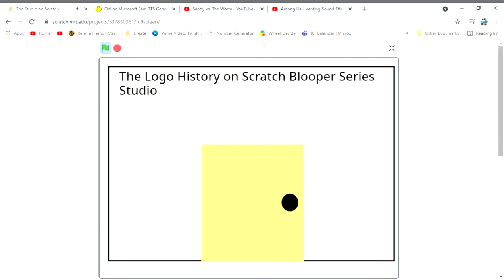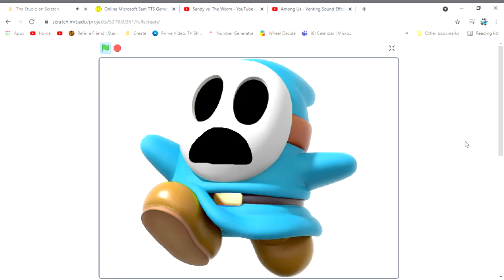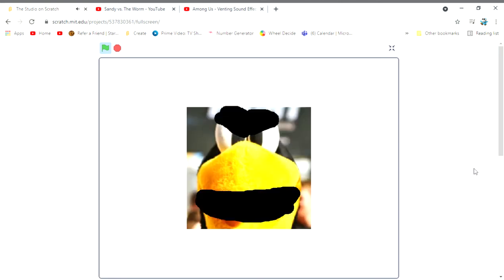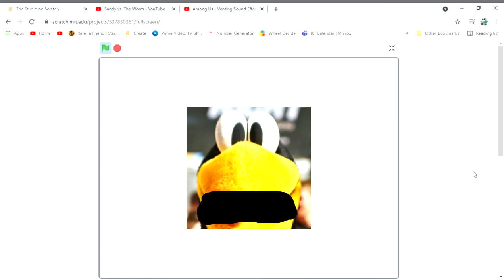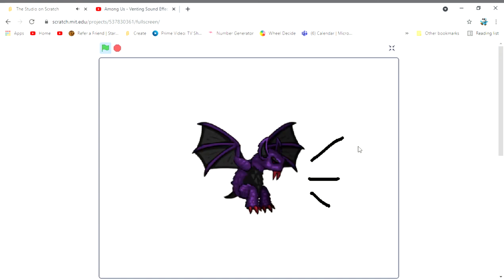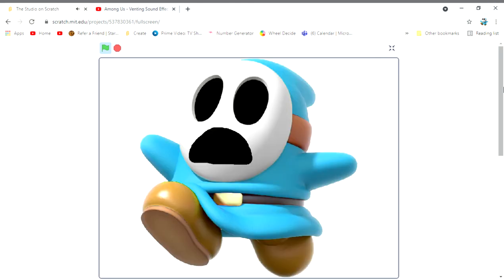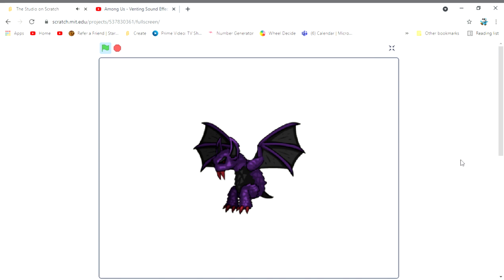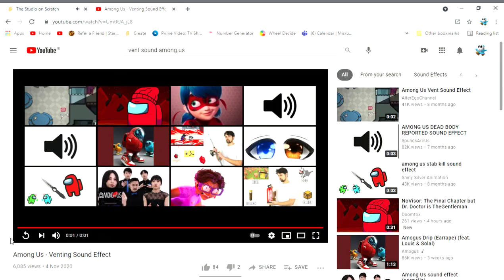The Studio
Spongebob is owned by ViacomCBS